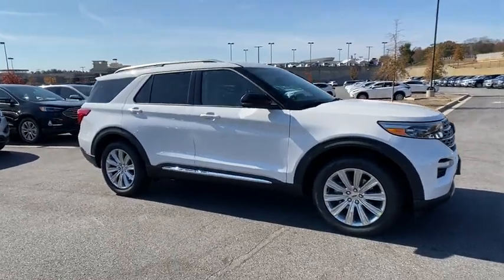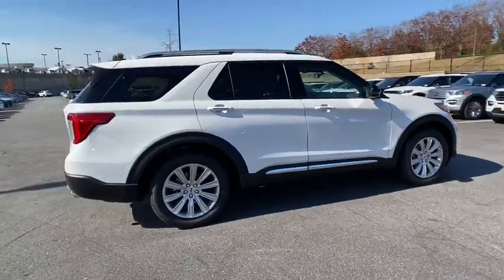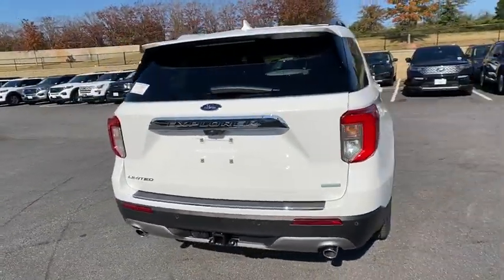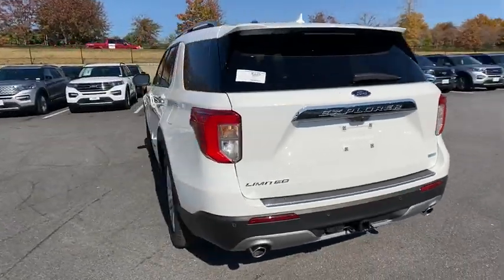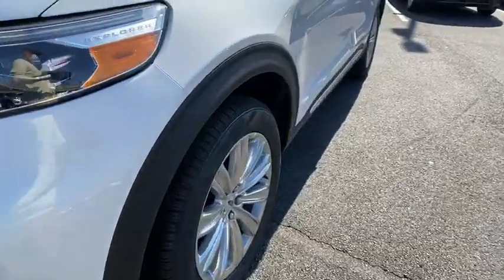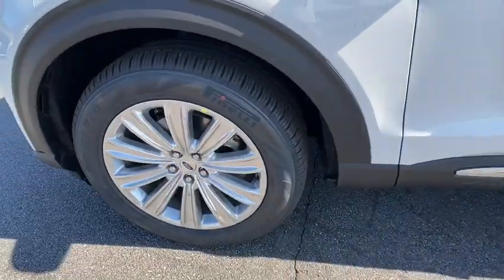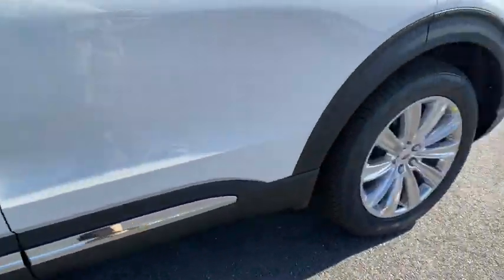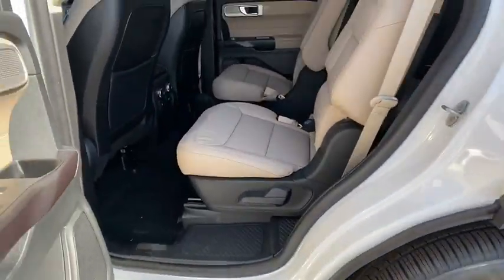2020 Ford Explorer Atlanta, Marietta, Decatur, Johns Creek, Alpharetta, GA 10906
White New 2020 Ford Explorer available in Atlanta, Georgia at Hennessy Ford. Servicing the Marietta, Decatur, Johns Creek, Alpharetta, GA area.

Hennessy Ford
5675 Peachtree Industrial Blvd

Hennessy Ford / Lincoln is pleased to offer you this exceptional 2020 Ford Explorer. This Limited Explorer Exterior is finished in White and the interior is finished in Sandstone PLUS... this exceptional vehicle comes well equipped with AND gives you an amazing driving experience along with impressive Fuel efficiency rating!!EcoBoost 2.3L I4 GTDi DOHC Turbocharged VCT 10-Speed Automatic RWDFactory MSRP: $51,225$5,073 off MSRP!Priced below KBB Fair Purchase Price!Coming SOON the All new Hennessy Ford Lincoln of Atlanta's State of the art Sales and Service facility. Opening January 2020!!! Hennessy Ford Lincoln Atlanta is the premier Ford dealership in Atlanta GA for all of your automotive needs. We have over 1,000 Exceptional New and Pre-owned vehicles in stock for you to choose from every day. We are the leading the way with Real-Time Market based Pricing that yields you the Best values on every car and truck we offer.